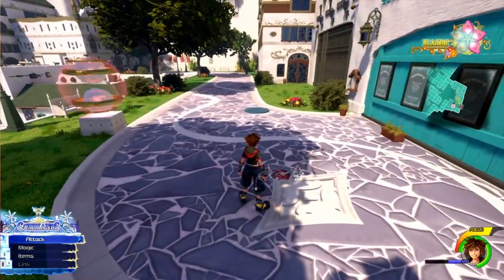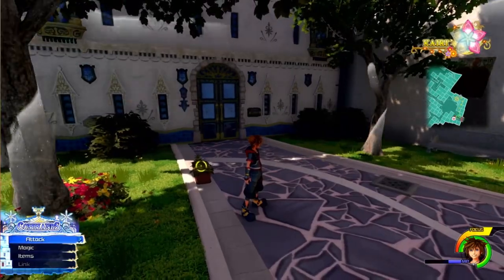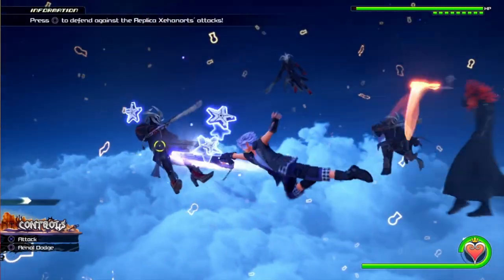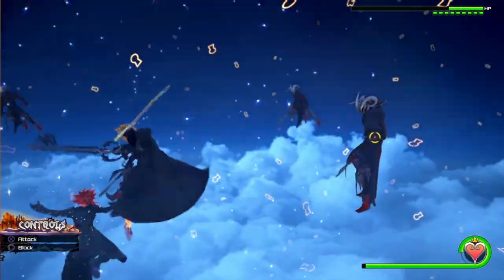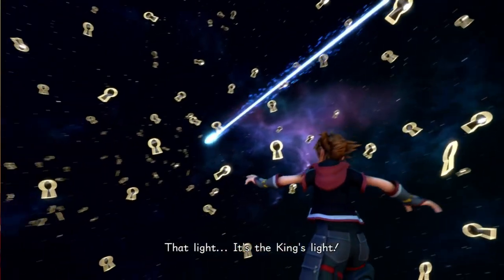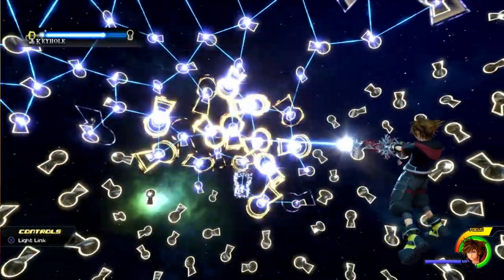Kingdom Hearts 3 Part 59